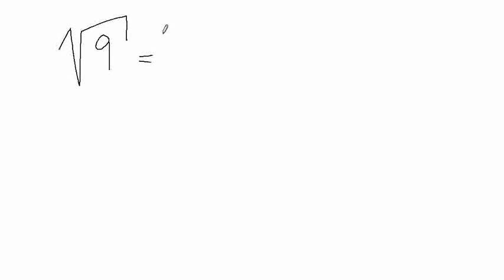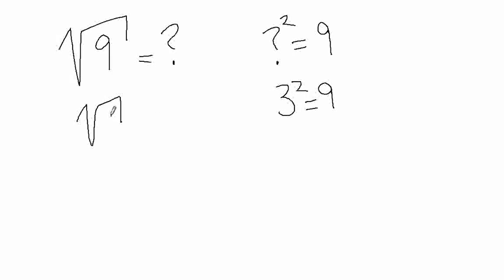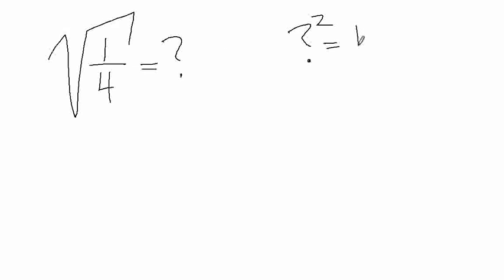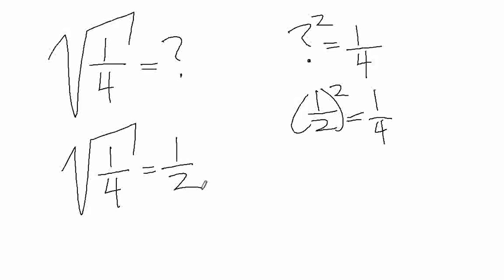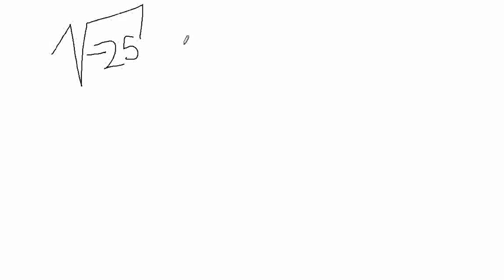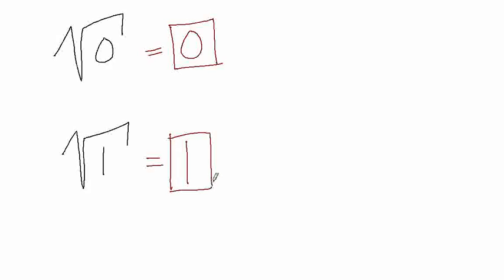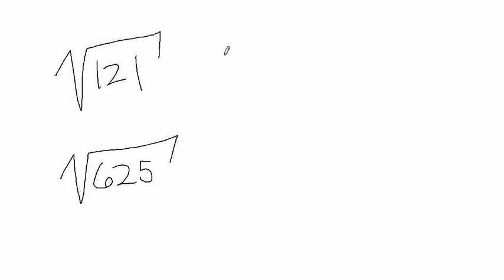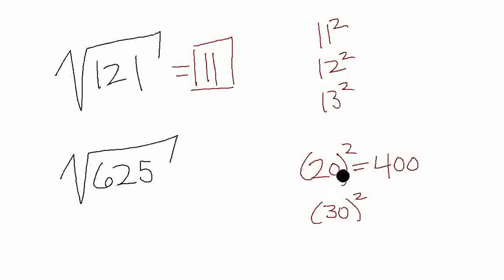Philfour Prealgebra : Roots - Introduction